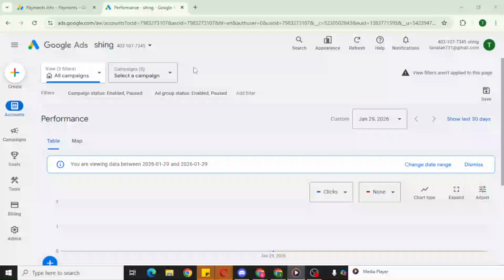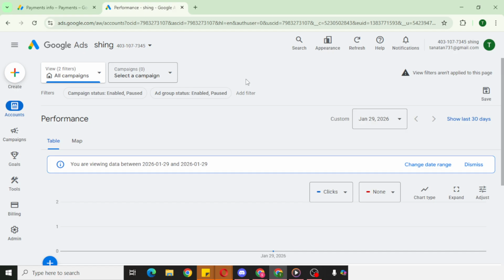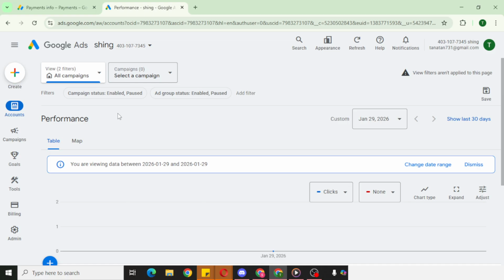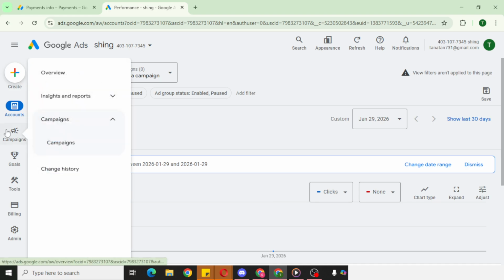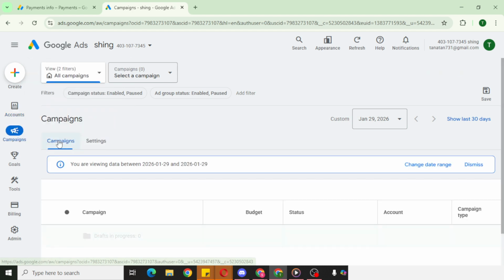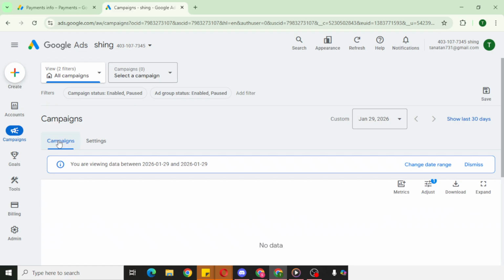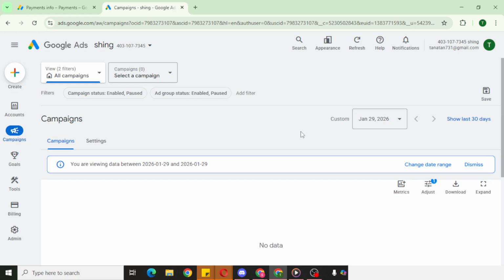How To Add Another Ad Group In Google Ads (full guide 2026)